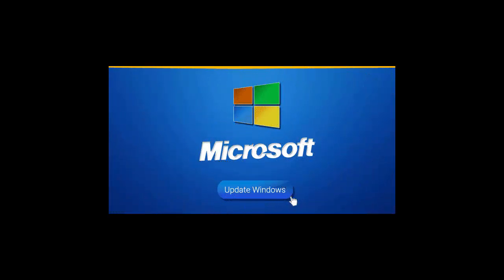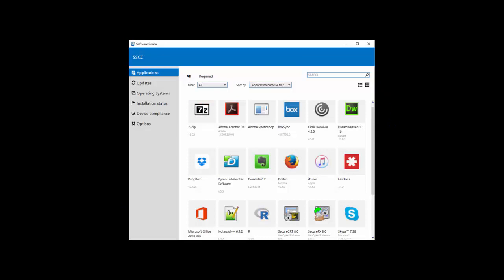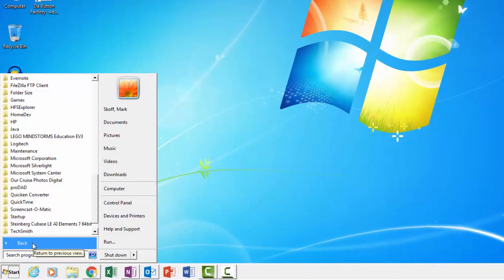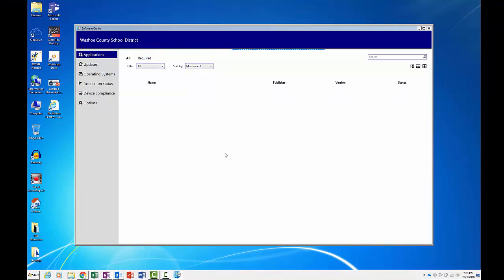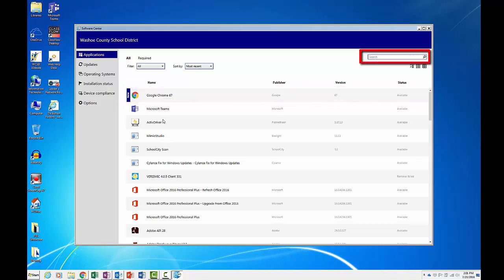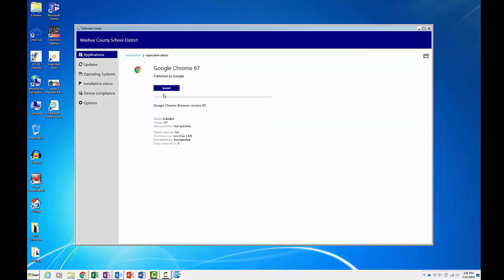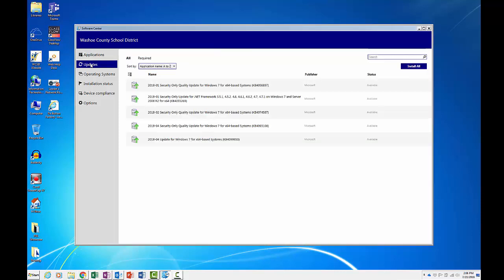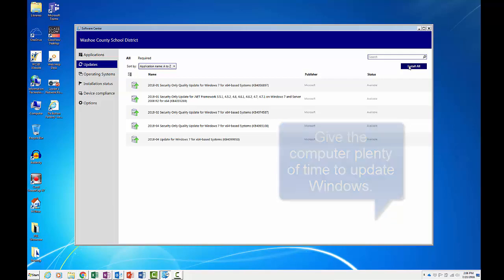Microsoft Software Center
Learn how to install applications and update Windows through Software Center.